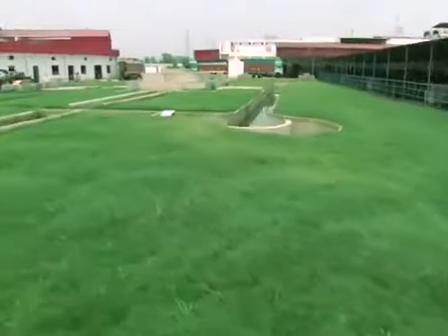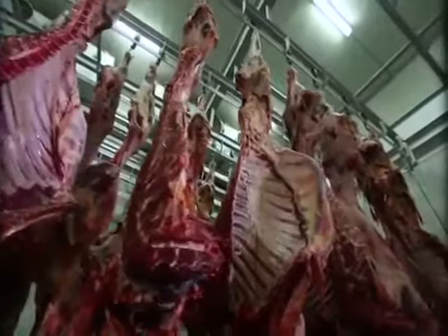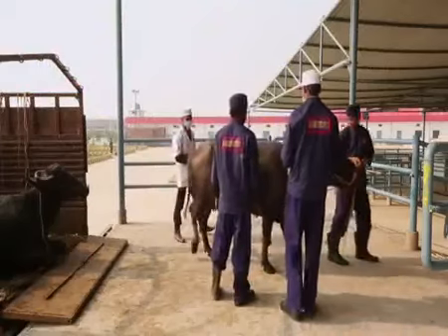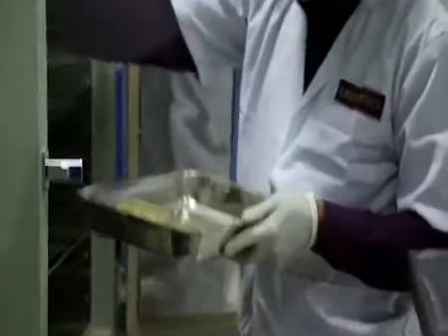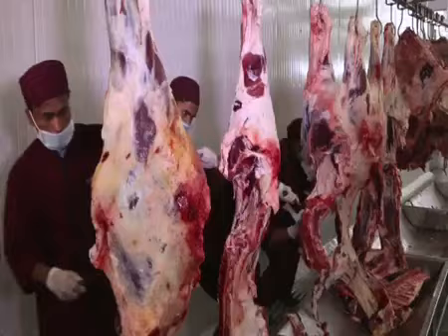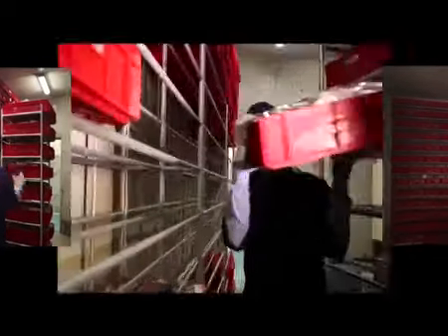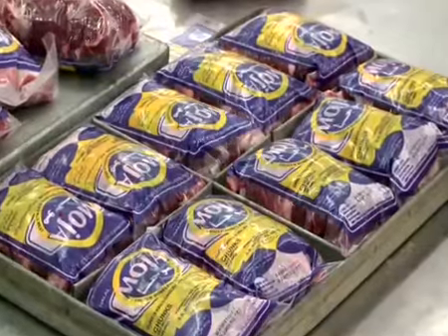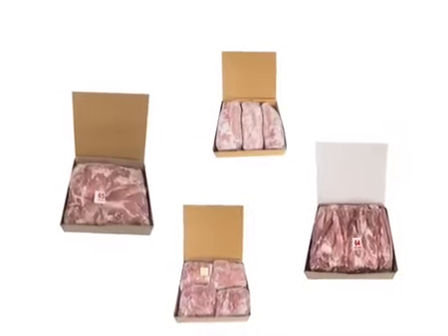Al Nasir Exports Corporate FILM | Leader in Quality BEEF Export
RFP Digital Media Pvt Ltd is a very young & vibrant media house headed by alumni of Prestigious Institution AJK Mass Communication & Research Center, JMI, New Delhi and managed by highly experienced and capable Research and production team, who are also talented media professionals in their own right.

We are passionate about combining new strategy with art, to offer creative solutions.
Our integrated services cover all aspects of creative media:-
Corporate films | Content creation | designing | social media | election Campaigns | movies for your website | documentaries | ad films | event production | video brochure | public relation